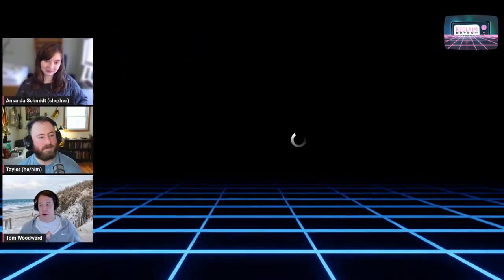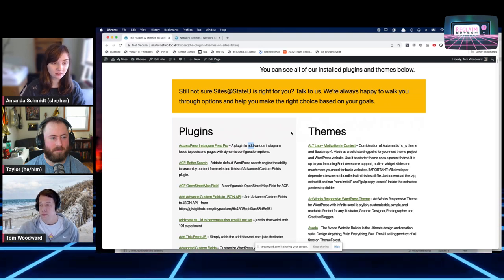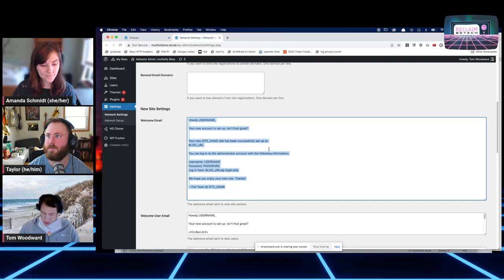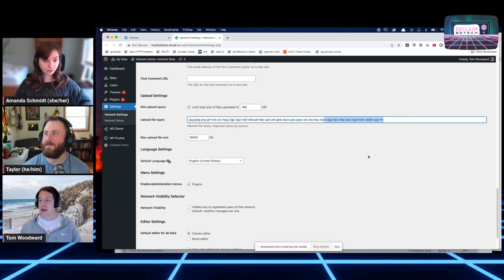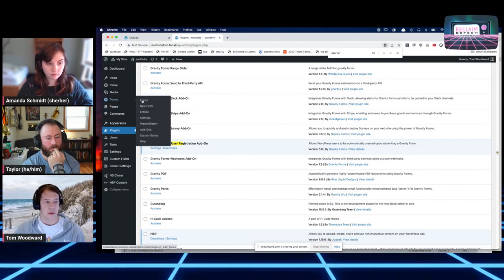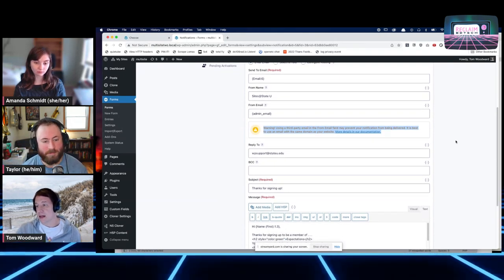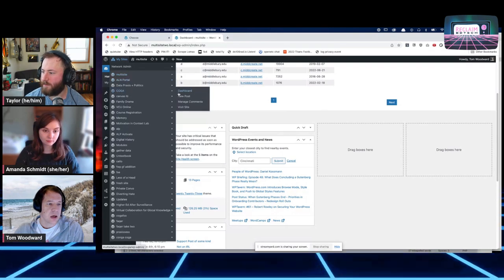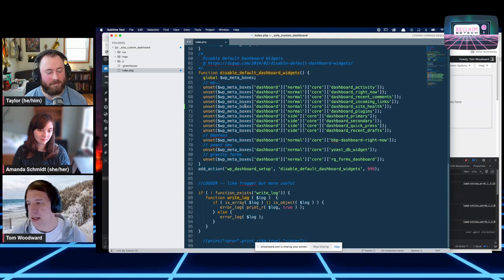WPMS 201: Customizing Onboarding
Week 2 of WPMS 201 with Tom Woodward.